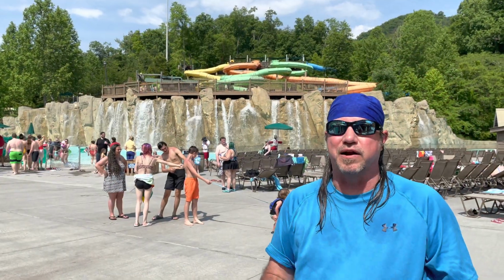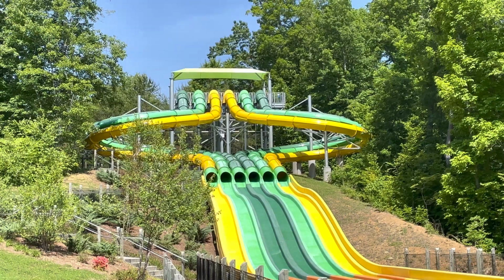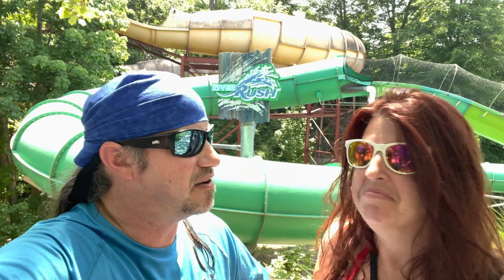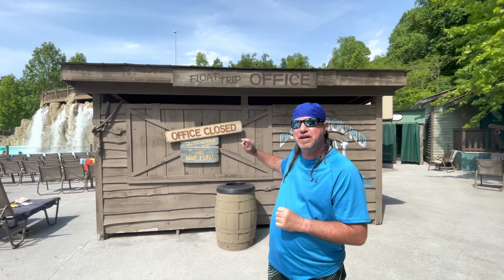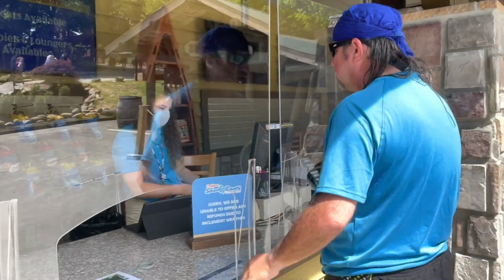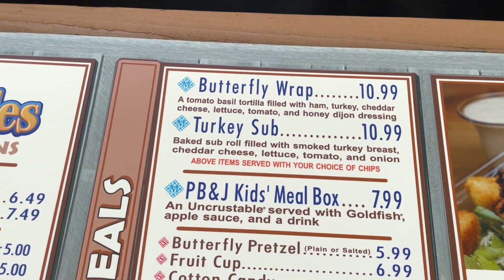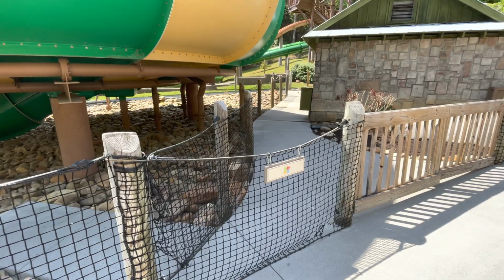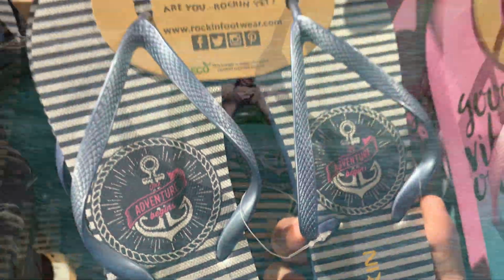REASONS TO VISIT DOLLYWOOD'S SPLASH COUNTRY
What is Dollywood Splash Country 2022?
What is inside Dollywood Splash Country?

What rides are at Dollywood's Splash Country?
Is the Splash Country Food Dining Pass Worth it?
What are the kids area at Dollywood's Splash Country?
What slides does Dollywood's Splash Country have?
What are the cabana rentals at Dollywood's Splash Country?

We go over this and more!

6/30/2021 UPDATE - Thanks to Robert York post on Facebook in the Dollywood Annual Passholders Group See SPLASH COUNTRY DINING PLAN updated Pricing..

Check out Just Out 'n About's
Learn more about the CALMING AREA
A quiet place for kids/adults with sensory issues/needs to go

Share our Adventures with US...